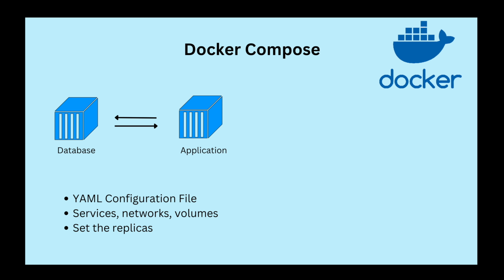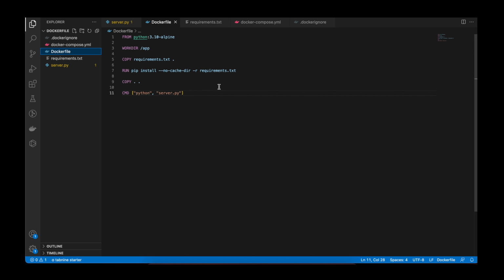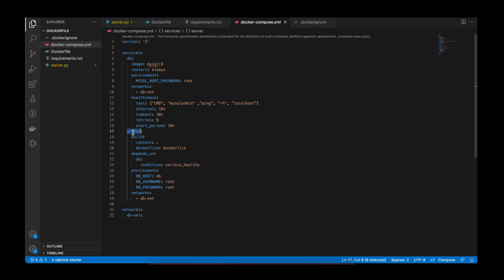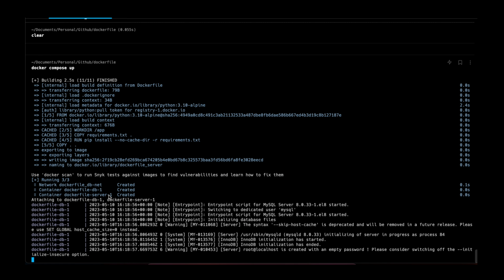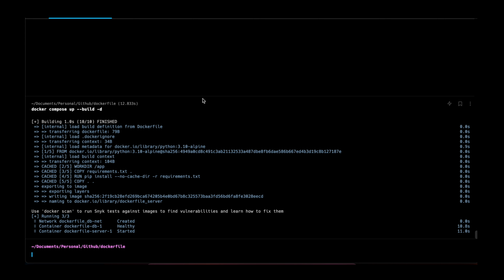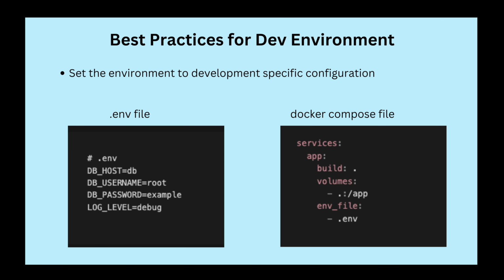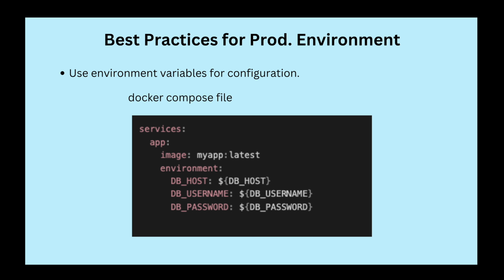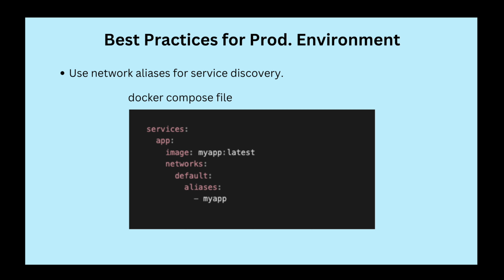Docker Compose for Beginners | Best practices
Are you tired of managing complex multi-container applications? Look no further than Docker Compose! In this video, we dive into the world of Docker Compose and explore its best practices to help you streamline your container orchestration process.

Join us as we guide you through the fundamentals of Docker Compose, from creating a basic YAML file to defining services, networks, and volumes. Discover how Docker Compose enables you to effortlessly spin up your entire application stack with a single command.

But that's not all! We go beyond the basics and share essential best practices to help you optimize your Docker Compose workflow. Learn how to leverage environment variables, manage dependencies between containers, and configure networks effectively.

Referral products that I have used:
Keyboard and mouse